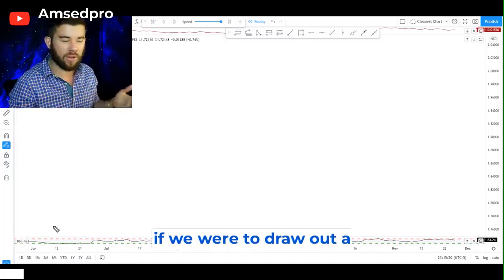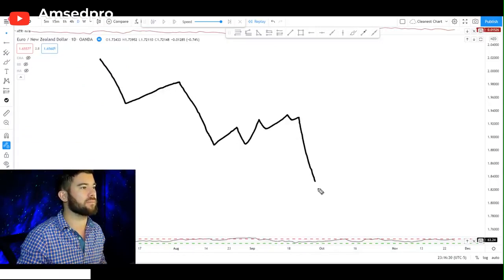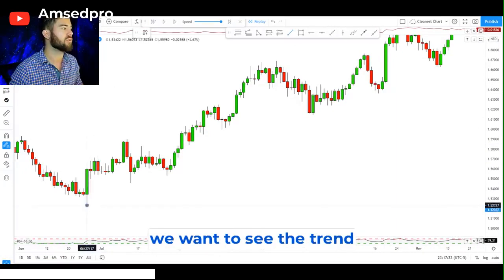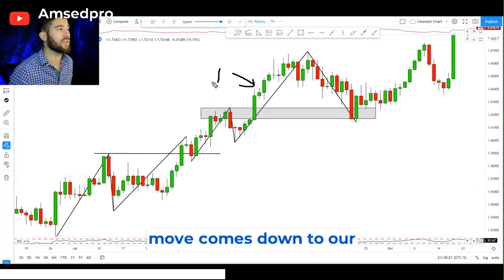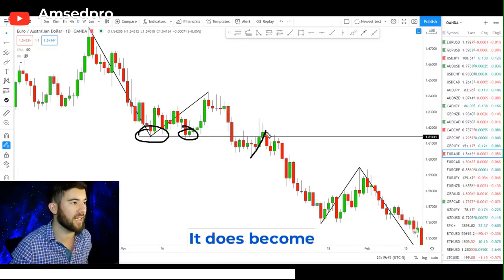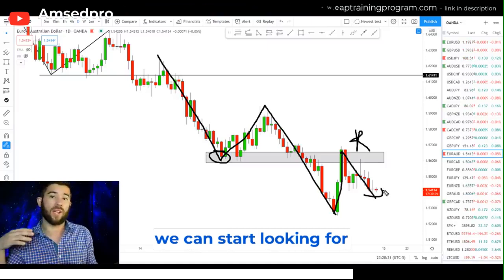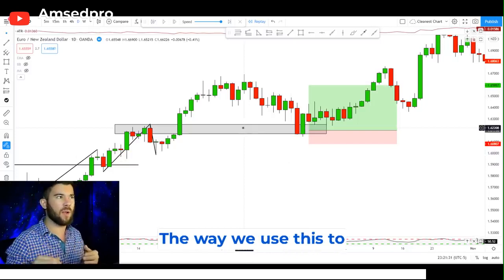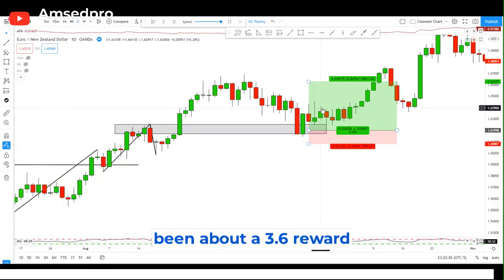Using Support and Resistance to Find Entry Points in Trending Markets